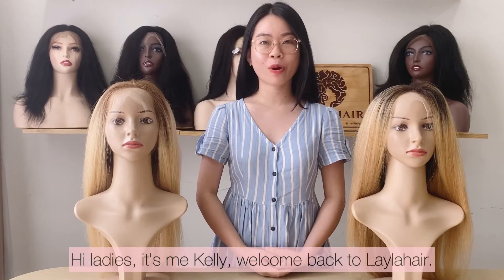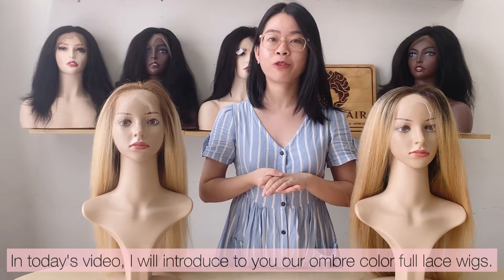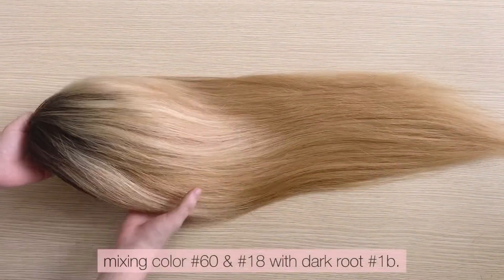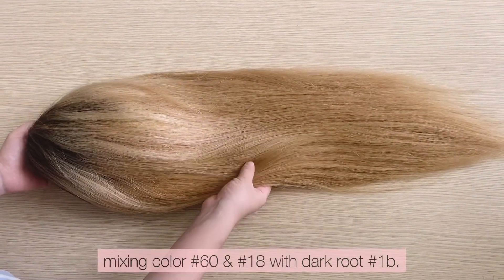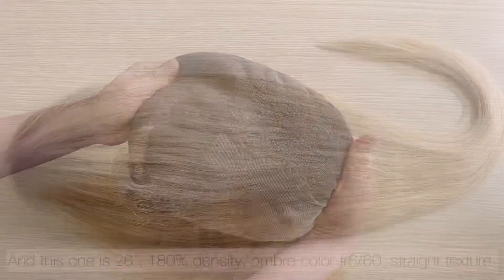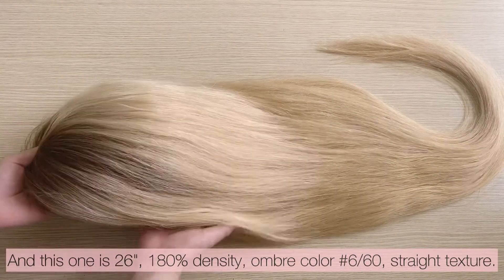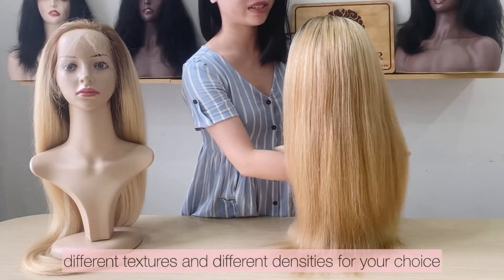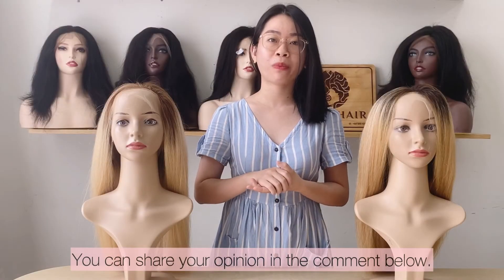Ombre Blonde Full Lace Wig Mixing Colors #18-60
Exquisite wigs blonde ombre with dark root and mixing colors #18 and #60.

Based in Vietnam, Laylahair is a leading wholesale hair vendor that supplies top-quality Vietnamese and Cambodian hair products. Whatever hairpieces you are looking for, weaves or extensions, full lace, lace front, or closure wigs, or hair topper or toupee, all are available to shop at Laylahair.
This youtube channel provides updates on Laylahair's products as well as the series of hair tutorials and reviews.

Address: Vinata Tower 2B, 289 Khuat Duy Tien, Hanoi, Vietnam